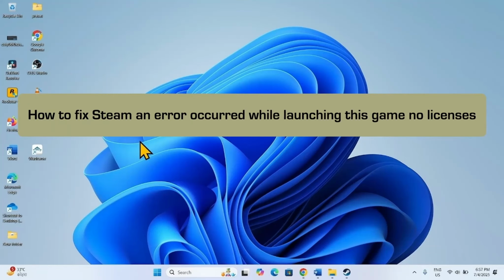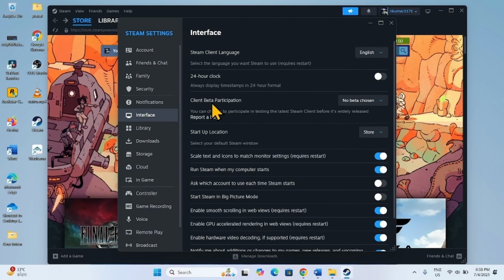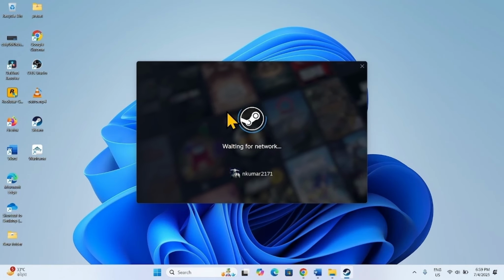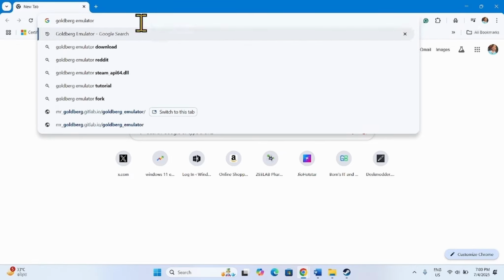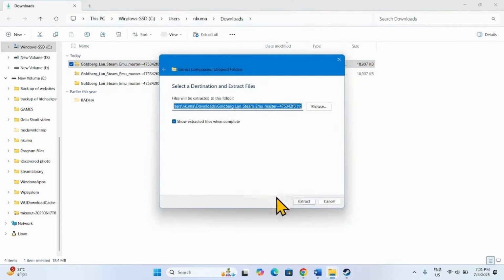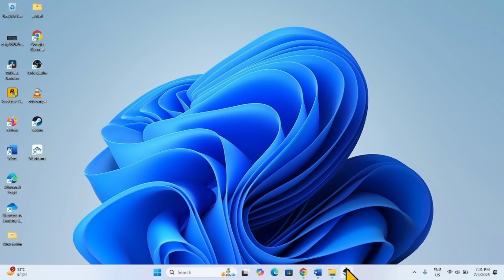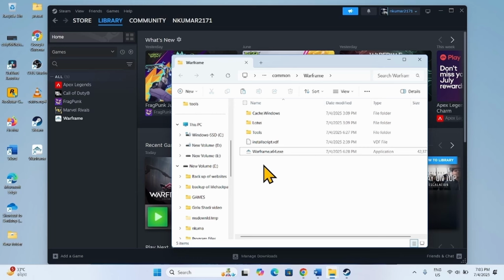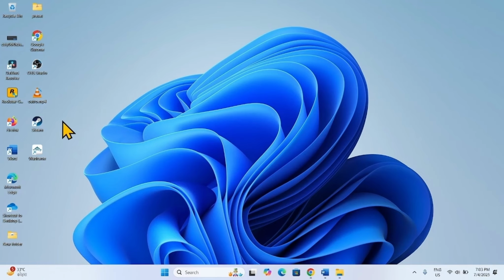How to fix Steam an error occurred while launching this game no licenses